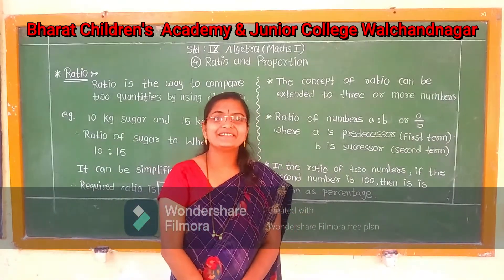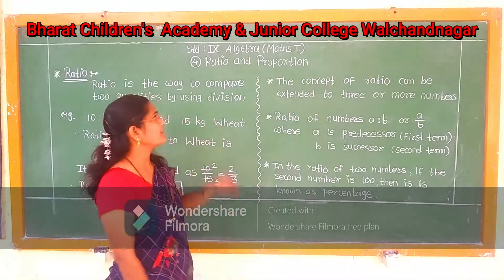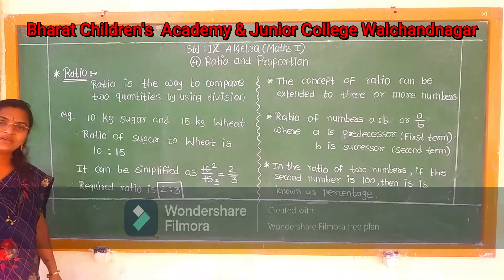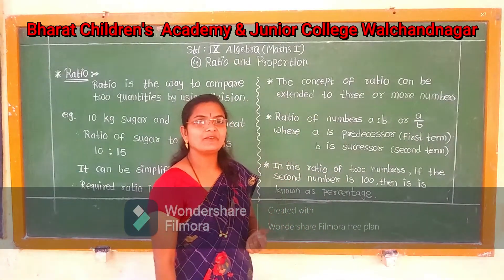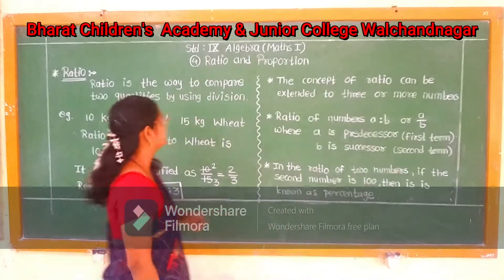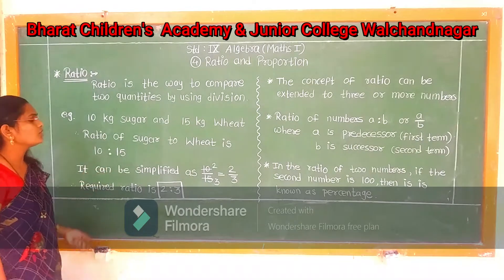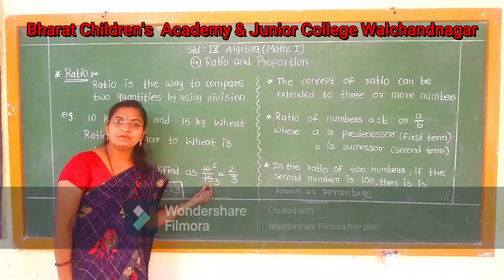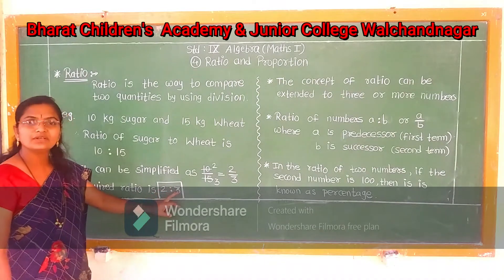Std : IX Algebra - 4 Ratios & Proportion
This video is created by Teacher Mrs. Swati Nikam at Bharat children's academy & Junior College Walchandnagar. This is Educational video